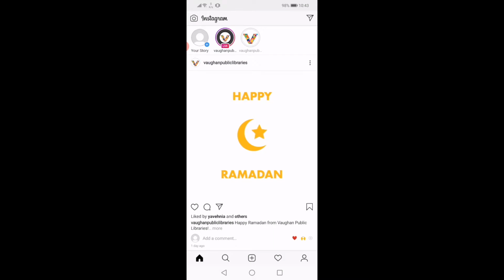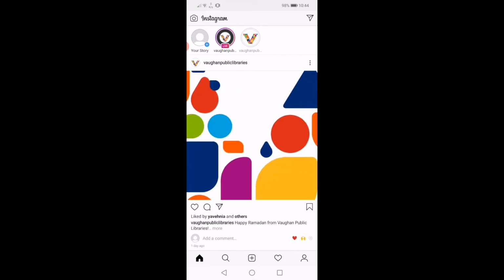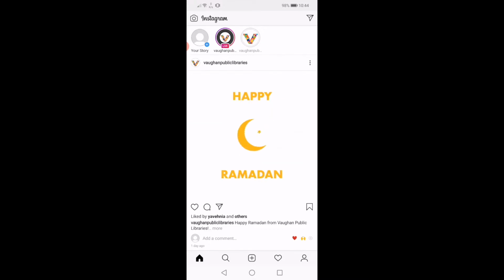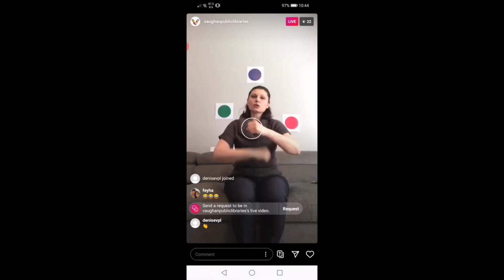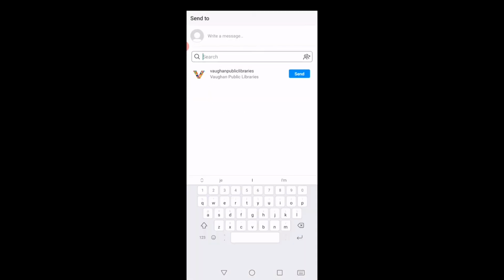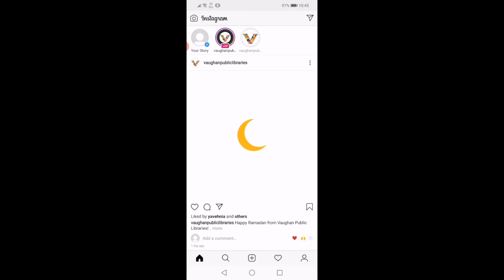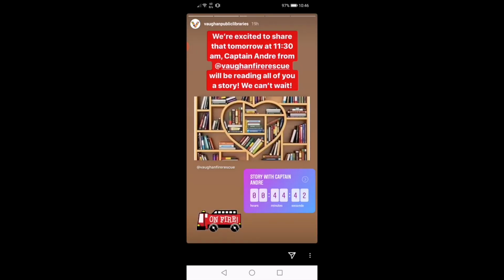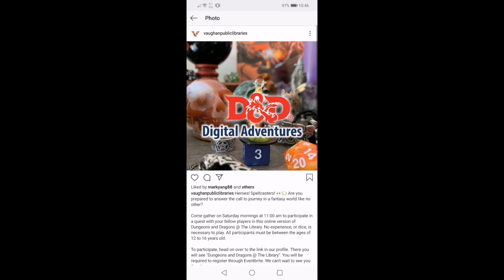Tech Tips: How to Use Instagram and Lives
Your guide for keeping up with VPL storytimes, STEAM activities and more on our Instagram account.